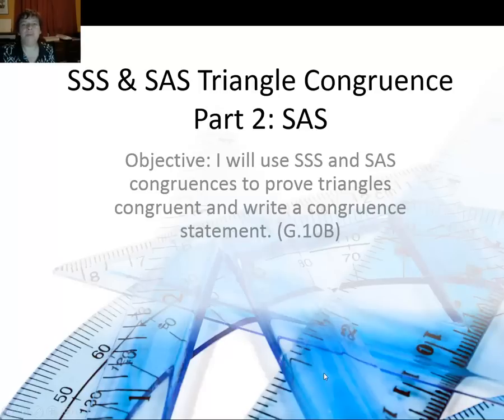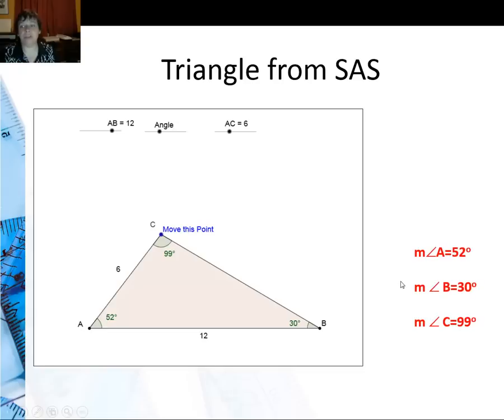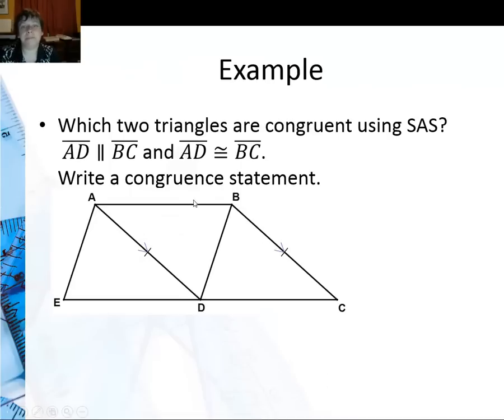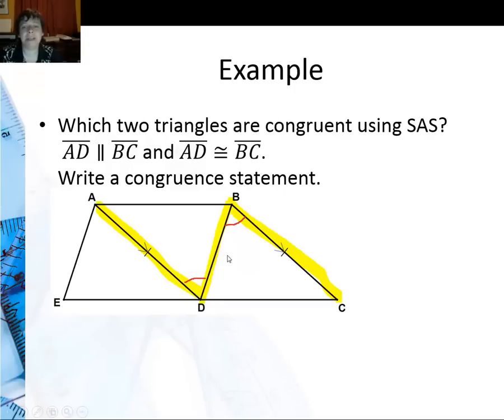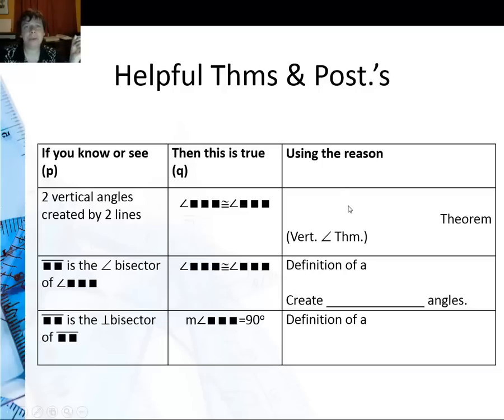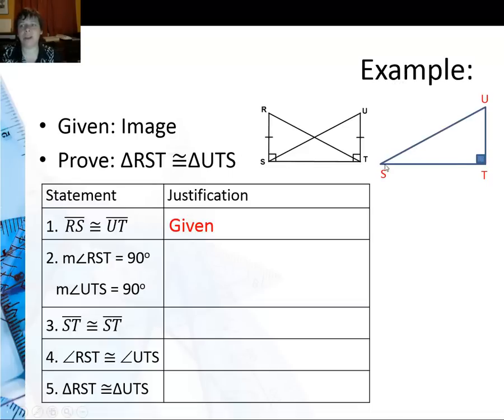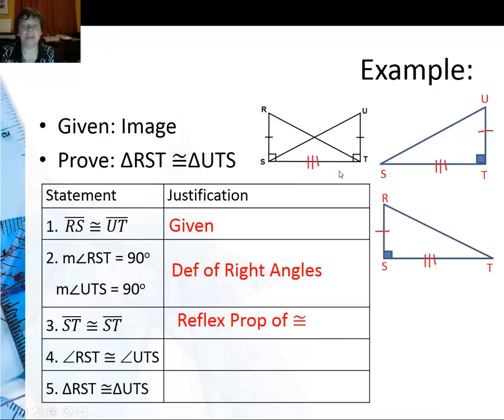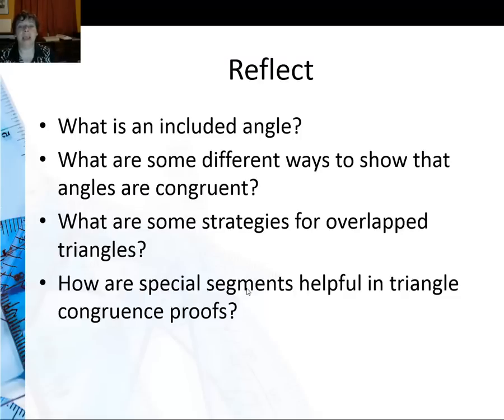SAS Triangle Congruence Postulate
Why does SAS prove two triangles are congruent and how do you use it?